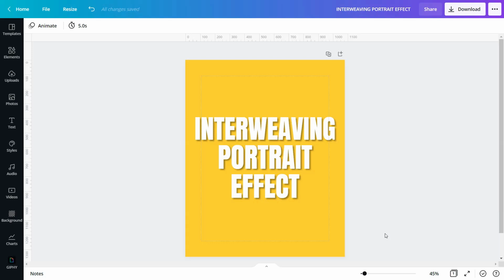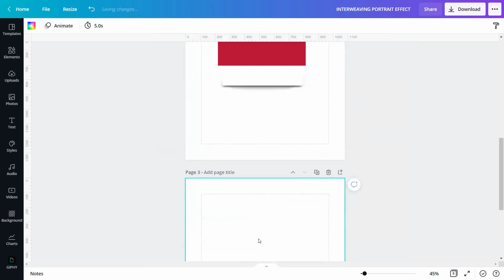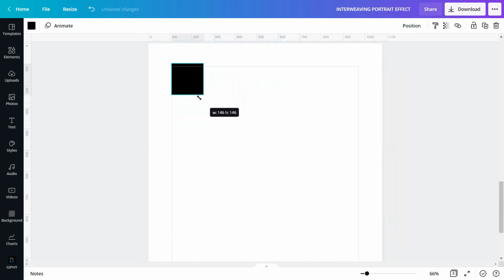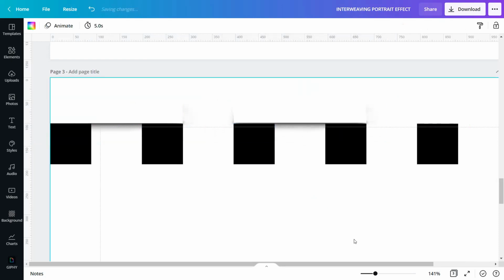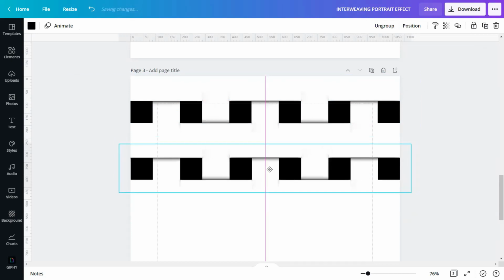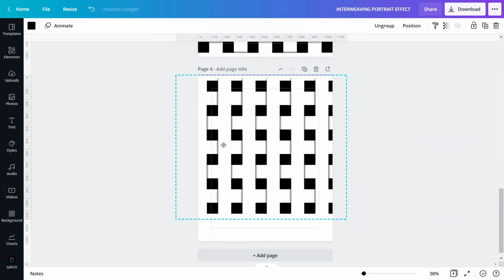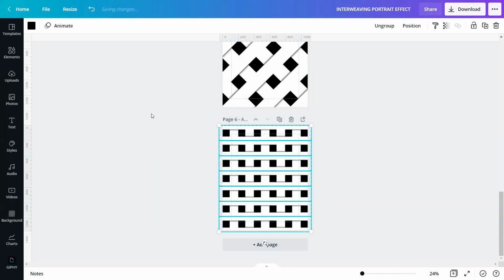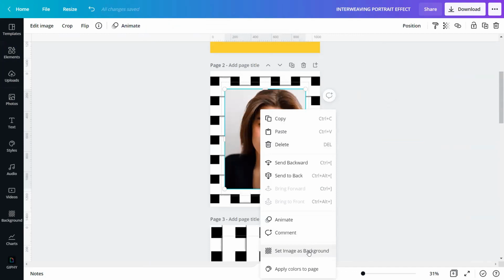CANVAPLAY | INTERWEAVING PORTRAIT EFFECT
A portrait turned into INTERWEAVING STRIPS is what an "Interweaving Portrait Effect" is all about.

Upon looking at the design, you will notice how the vertical and horizontal strips seem to alternate between going above and below each other (which is where the "interweaving" part comes from).